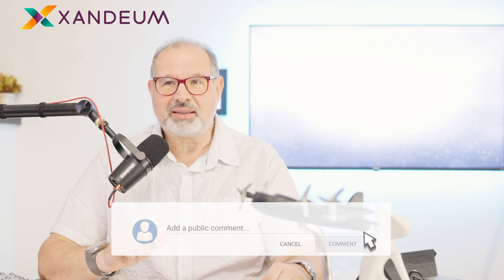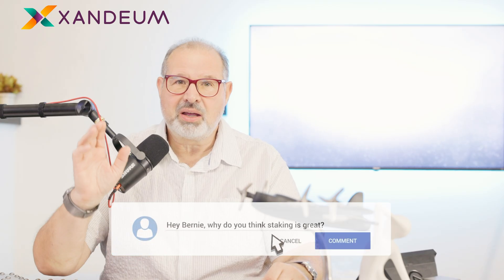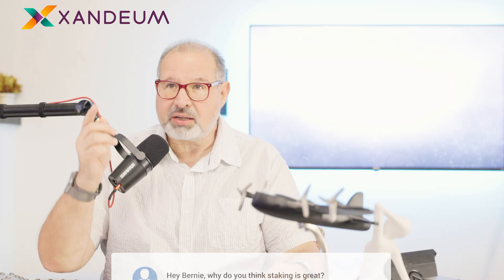Ep 390: What is a dutch auction and when is it being used?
Episode 390 with Blockchain Bernie explores Dutch Auctions in blockchain and crypto. Discover their origins in 17th-century tulip mania, how they’re used in token sales, DeFi liquidations, and more. Learn the pros, cons, and real-world examples like Gnosis and Polkadot. Plus, get the scoop on Xandeum’s upcoming P-node sale! 🧠

|  🚀 Buy your XAND Tokens Here!

💎 Stake Your SOL with Our Storage-Enabled Liquid Staking!

🔴 What We Stream Live:

📣 Crypto Talks: In-Depth Commentary on the Latest Blockchain News